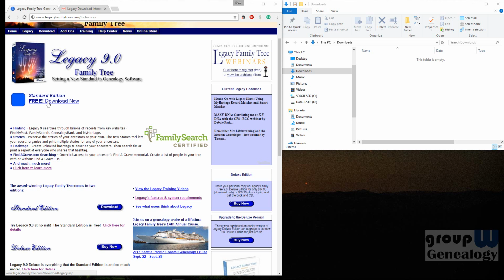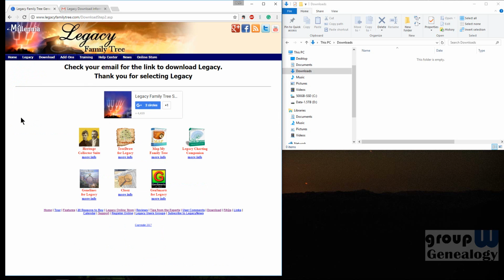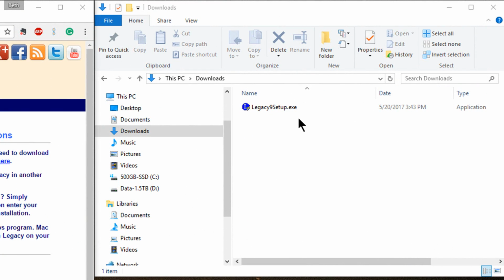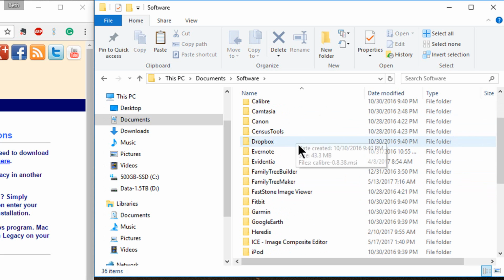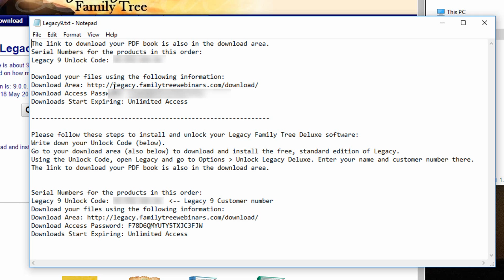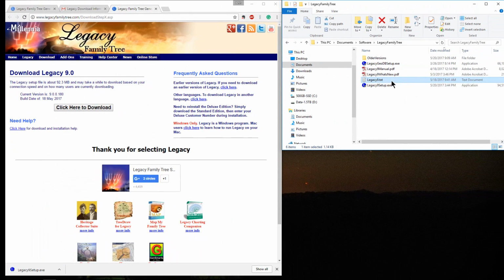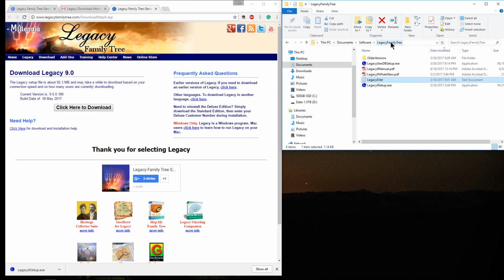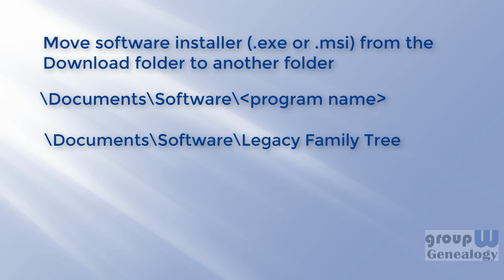Software Folders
An easy process to manage software downloads:
- Move software installer (.exe or .msi file) from the Download folder to another folder on your computer
- Follow a naming convention for the folders where you keep the installers (e.g. Documents\Software\program-name)
- Save any user keys or passwords to a text file or document in the same folder
- Make sure to include your Software folders in your backups